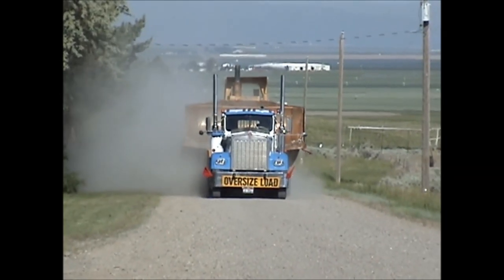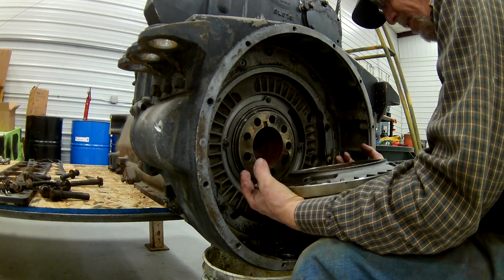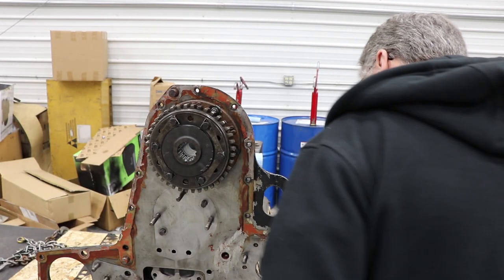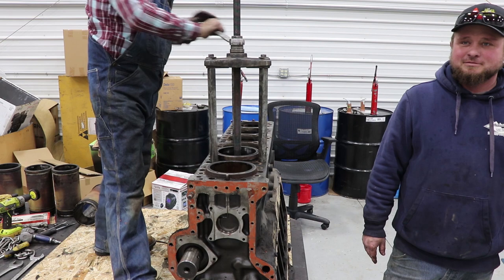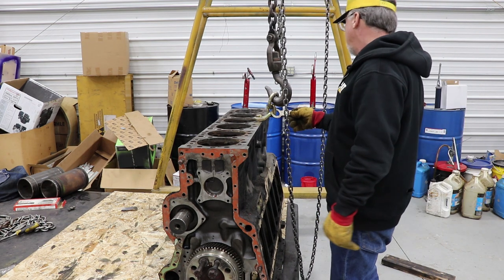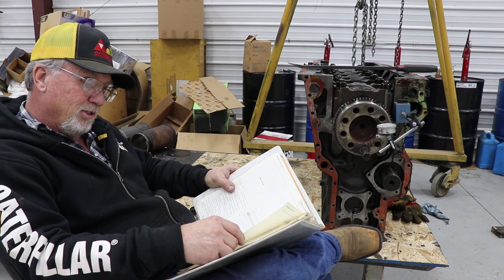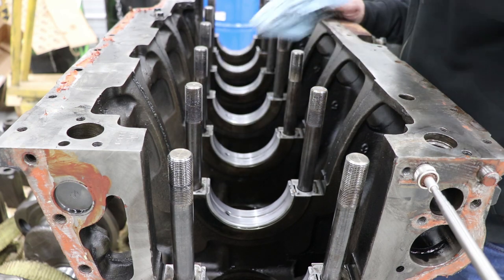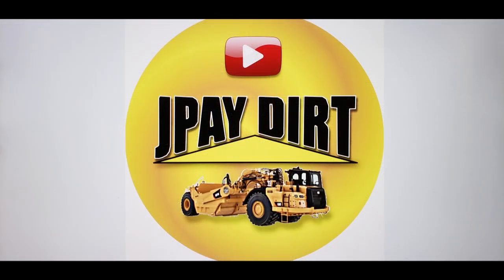1693 CAT Truck Engine Final Disasssembly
Removing  the accesory drive and gears, then the pistons and liners and rolling the block over to remove the crankshaft and getting a good look at the bearings and an assessment of the block and crank, this engine has 2 million miles on it so the question is, can it be used again